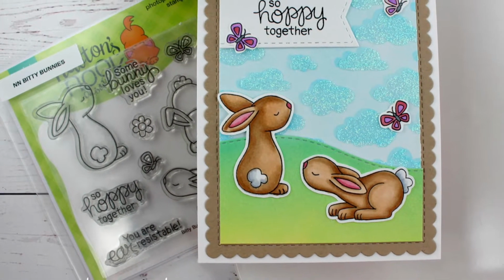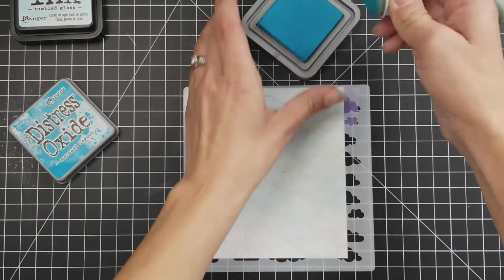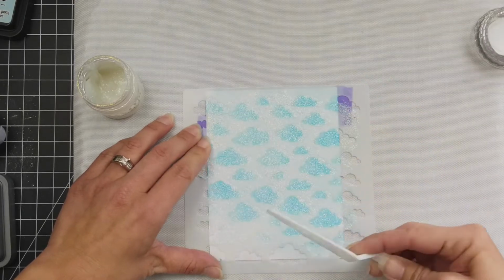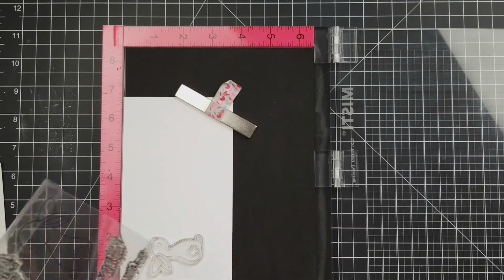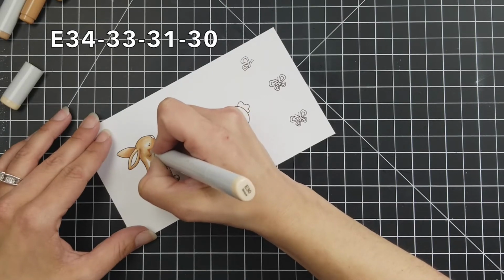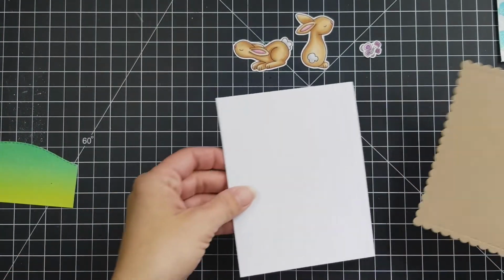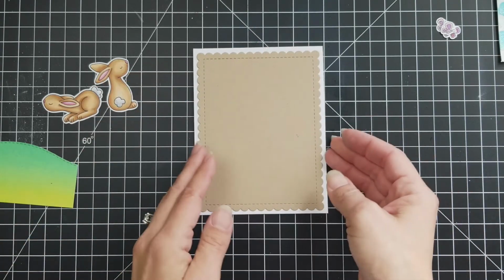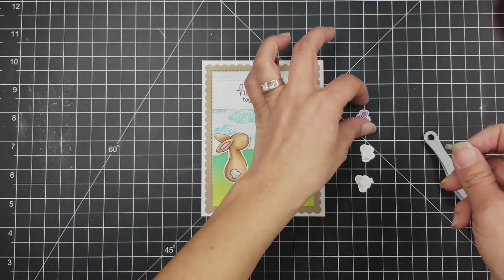Stencil Glimmer Paste Clouds | Newton's Nook Designs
CHeck out how I created this amazing offset clouds with distress inks & glimmer paste using products from Newton's Nook Designs! Details below!

Copics Used
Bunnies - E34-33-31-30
Tails - C3-2-1
Ears - R85-81
Butterflies - V04-R85

• Tim Holtz Distress Ink Pad TUMBLED GLASS Ranger TIM27188 at Simon Says...

• Tim Holtz Distress Oxide Ink Pad MERMAID LAGOON Ranger tdo56058 at Simon...

• Tim Holtz Distress Oxide Ink Pad CRACKED PISTACHIO Ranger TDO55891 at Simon...

• Tim Holtz Distress Oxide Ink Pad LUCKY CLOVER Ranger TDO56041 at Simon Says...

• Tsukineko JUMBO DAUBER Sponge Applicator Tools STPKG002 at Simon Says...

• Tonic EASY CLEAN MAT 1514E at Simon Says STAMP!

• Scrapbook Adhesives E-Z RUNNER RED Permanent Tape 01644 at Simon Says...

• Sizzix BIG SHOT MACHINE Gray And White 660425 at Simon Says STAMP!

• Fiskars REINFORCED Paper Trimmer 12 Inches 05266 at Simon Says STAMP!

• My Favorite Things EXTREME BLACK Hybrid Ink Pad MFT 2986 at Simon Says...

• EK Success HONEY BEE Non-Stick Scissors 54-00049 at Simon Says STAMP!

• Scor-Tape 1/4 Inch Crafting Tape at Simon Says STAMP!

• Tonic MOONSTONE Nuvo Glimmer Paste 953N at Simon Says STAMP!

• Neenah Environment 80 LB SMOOTH DESERT STORM Paper Pack 25 Sheets at Simon...